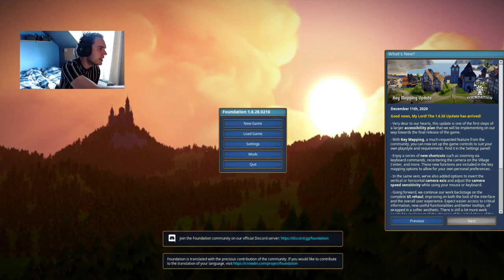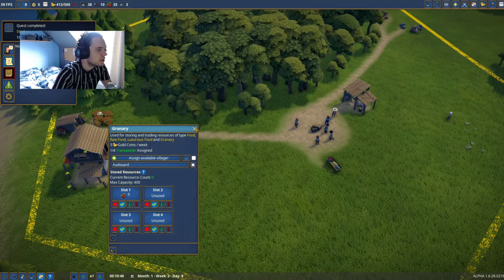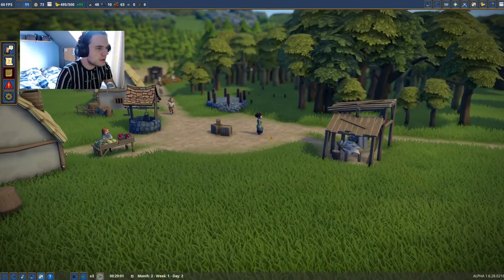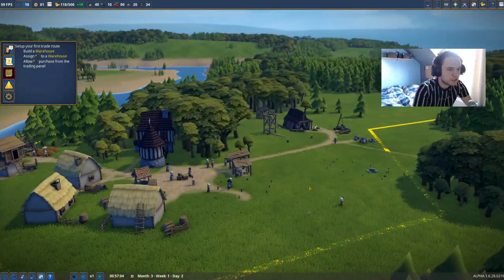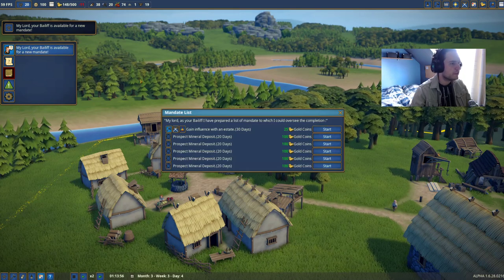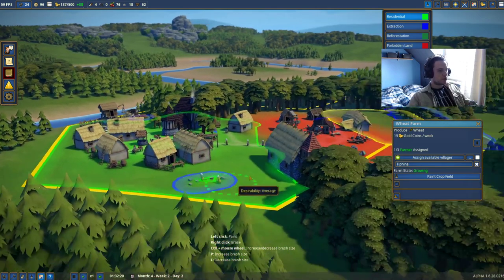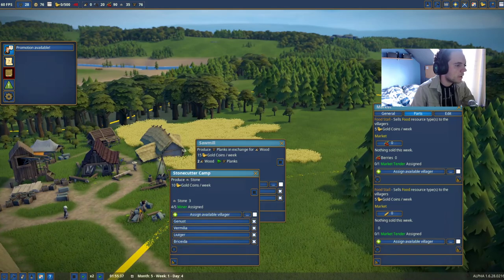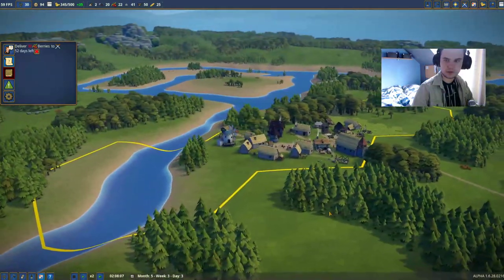Let's Play Foundation 2021 | Episode 1 | Humble Beginnings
Hello everyone The Angry Dutchman here!
I have looked forward to doing something else beside COH2 on youtube. This looked like a great game to start off with. Hope you enjoy the series.

Or catch me live @twitch.tv/the_angry_dutchman